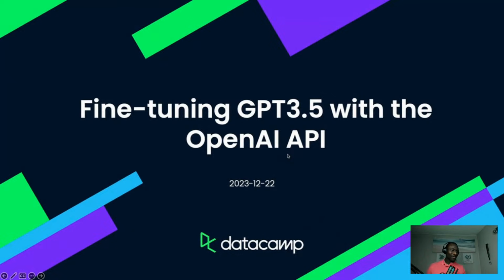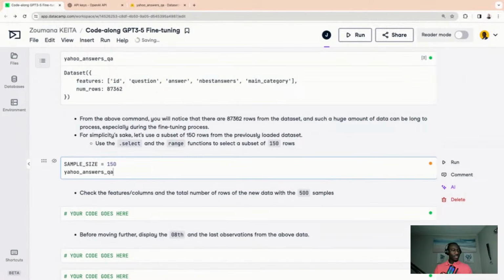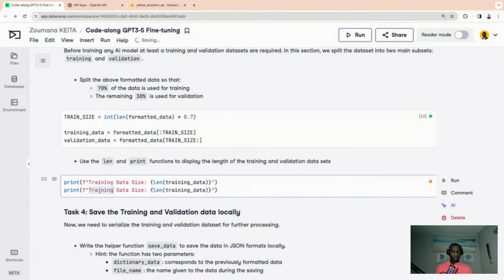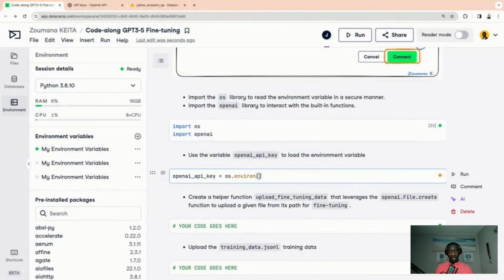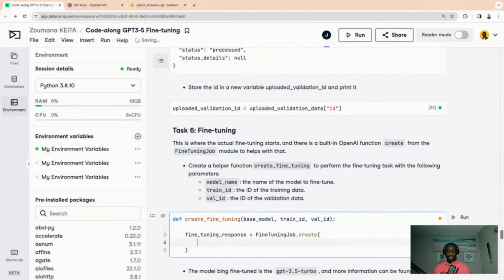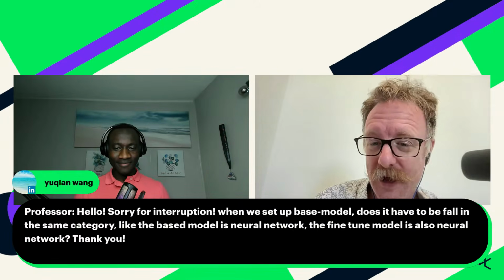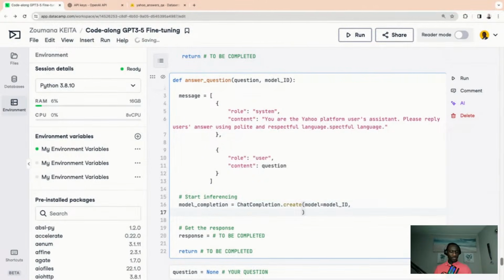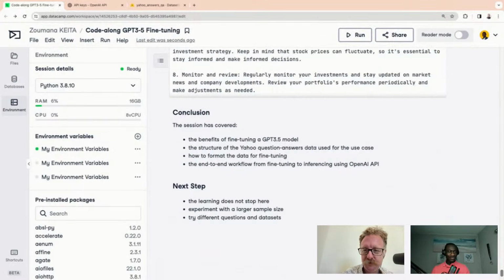Fine-Tuning GPT 3.5 | Use the OpenAI API to Build Custom AI Tools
Fine-tuning models lets you customize them for new tasks. Fine-tuning GPT3.5 can give you improved accuracy if you want it to respond with legal, medical or scientific jargon, or use a particular tone of voice, or talk about niche topics.

In the first webinar in this two-part series, you'll learn how to use the OpenAI API and Python to get started fine-tuning GPT3.5.

Key Takeaways:
- Learn when fine-tuning large language models can be beneficial.
- Learn how to use the fine-tuning tools in the OpenAI API.
- Understand the workflow for fine-tuning

[COURSE] The fine-tuning is covered conceptually in Large Language Models (LLMs) Concepts

[TUTORIAL] Fine-Tuning GPT-3 Using the OpenAI API and Python by Zoumana

[TUTORIAL] Fine-Tuning LLaMA 2: A Step-by-Step Guide to Customizing the Large Language Model